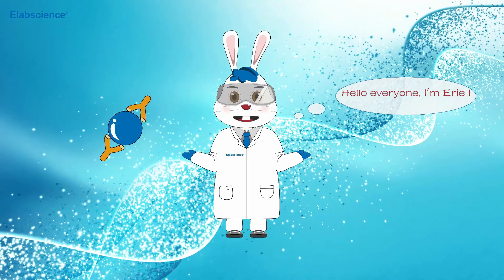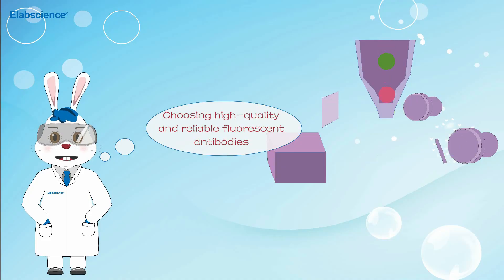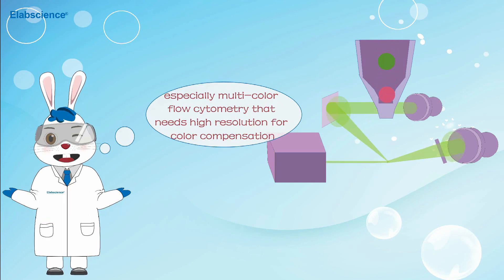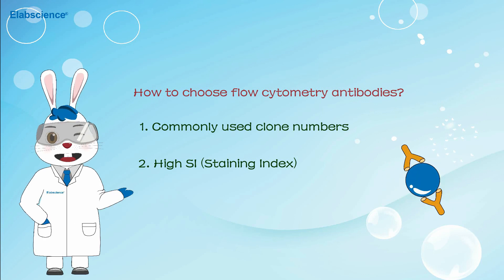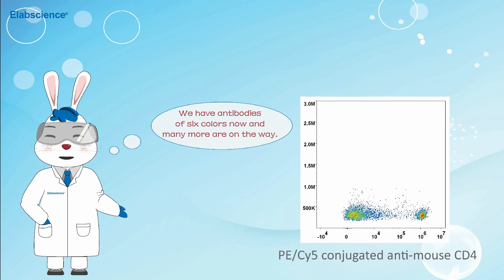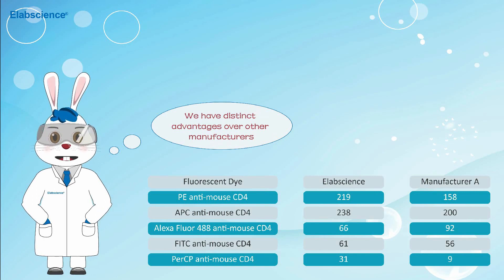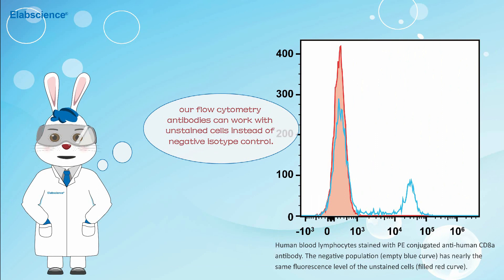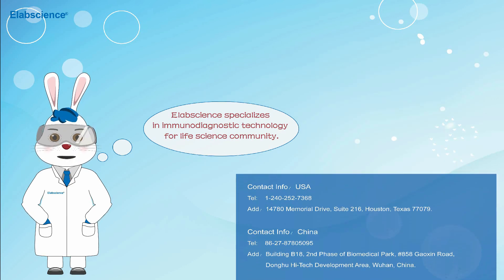How to Choose Flow Cytometry Antibodies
In this video, you will watch how to choose flow cytometry antibodies. Elabscience has maufactured 500+ flow cytometry antibodies, strictly quality control and validated. More info about flow cytometry antibodies, please feel free to check at: